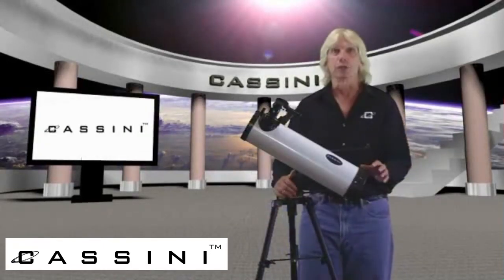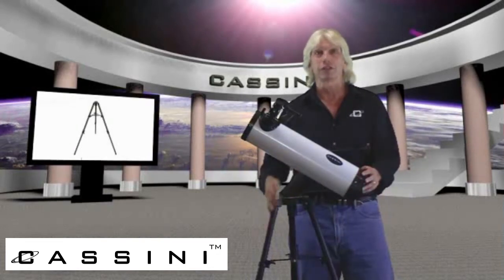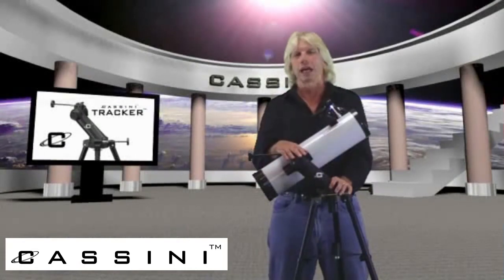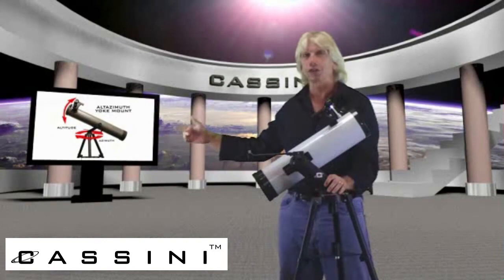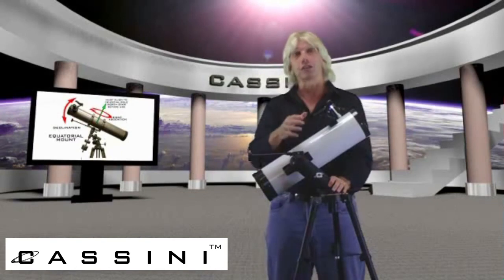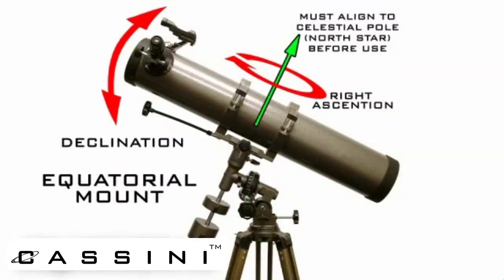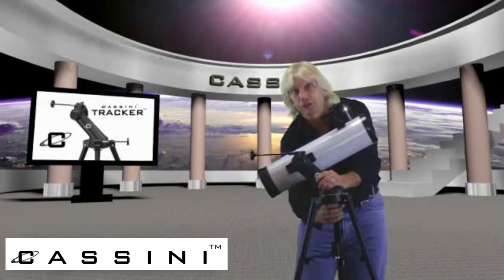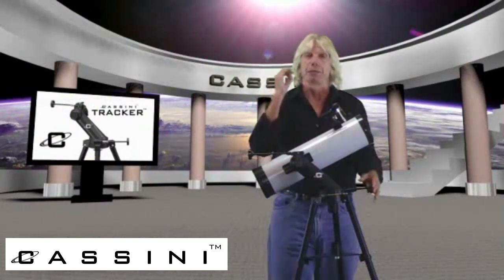Cassini Tracker Alt/Azimuth Telescope Mount